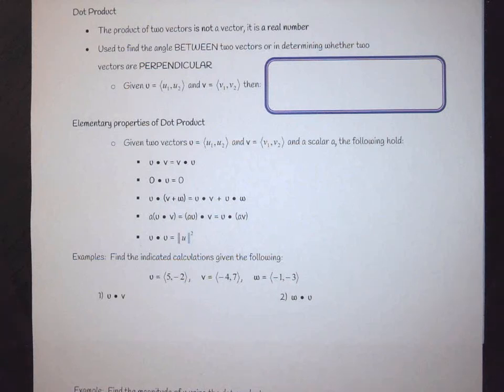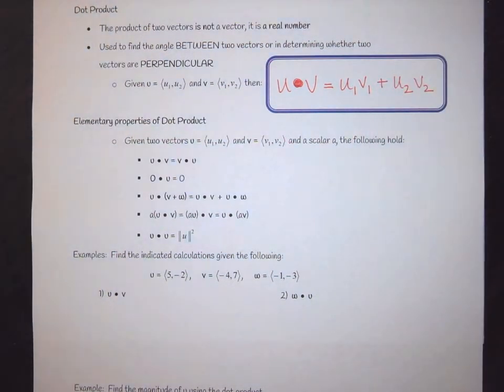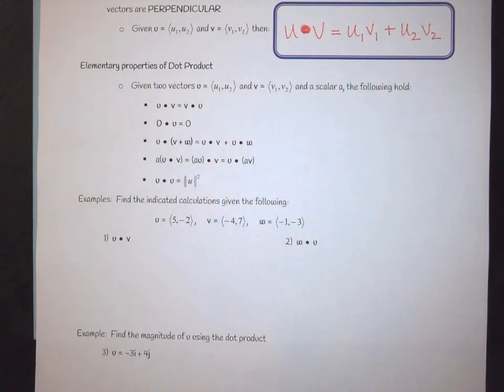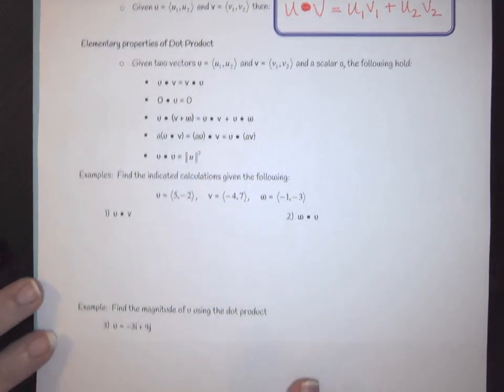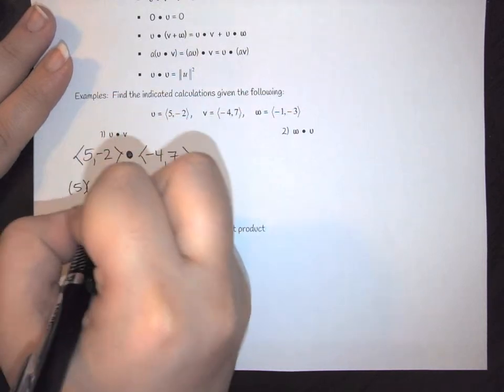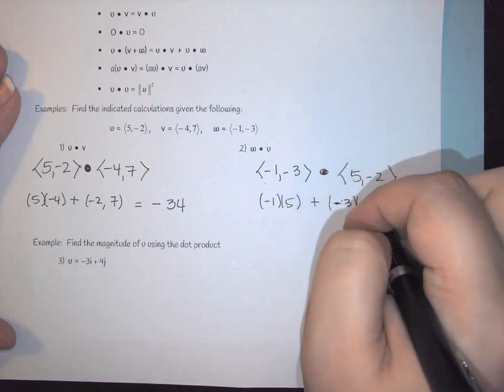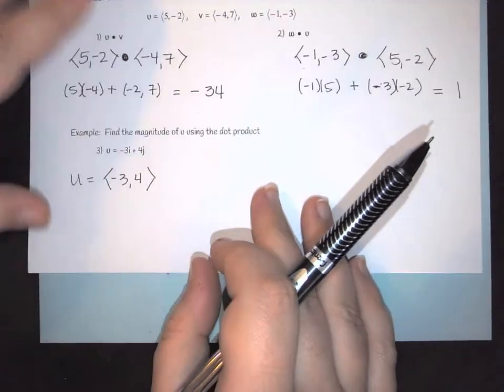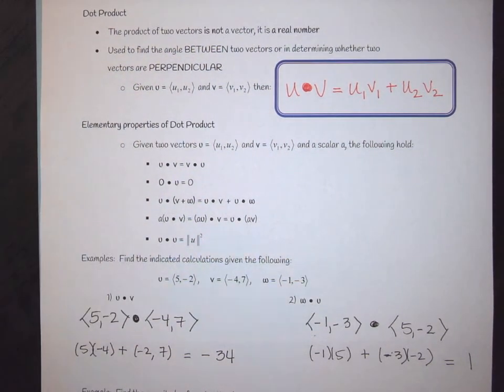Dot Product Introduction